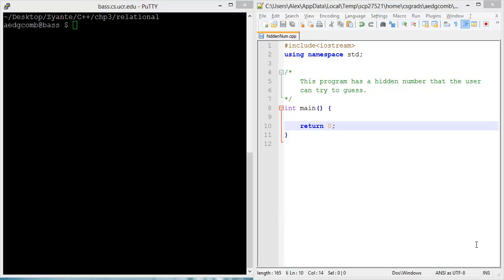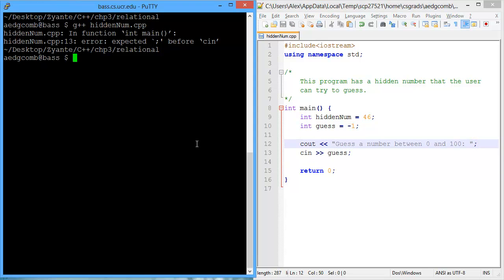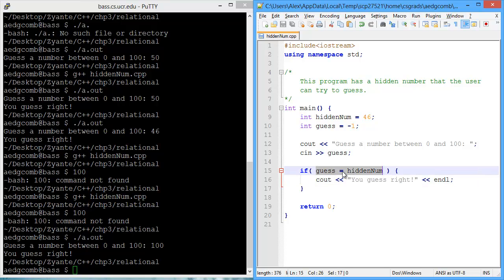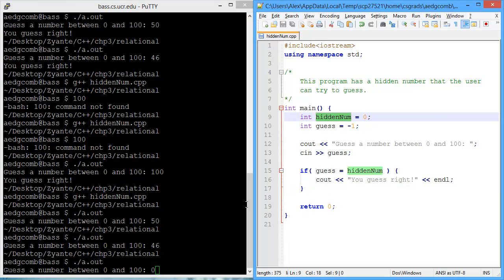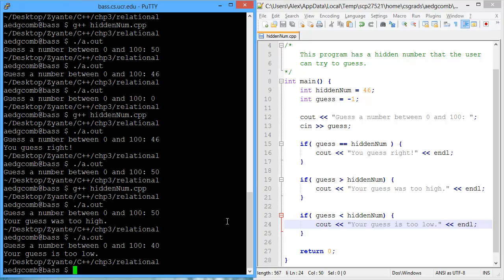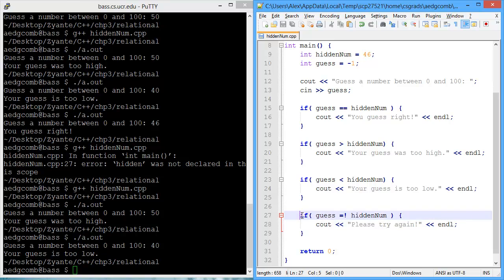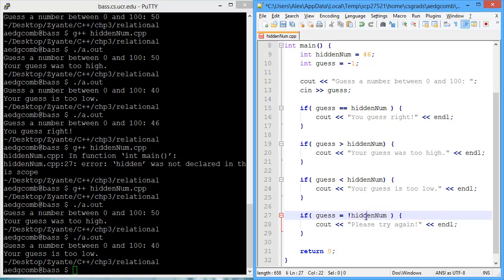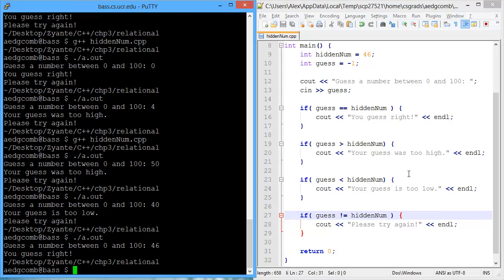Programming example - Relational operators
This video demonstrates the use of relational operators by example, including errors made along the way.